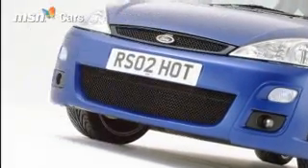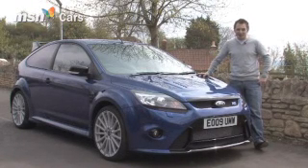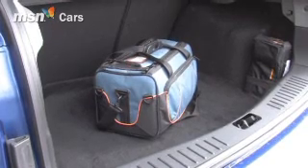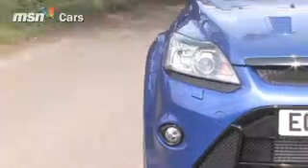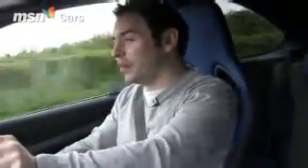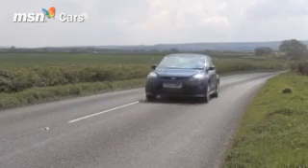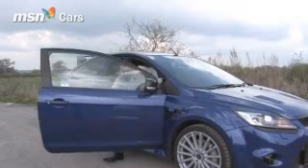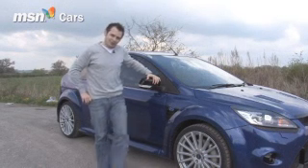First Drive - Ford Focus RS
We get behind the wheel of Ford's new performance hatch back, the 305bhp Focus RS